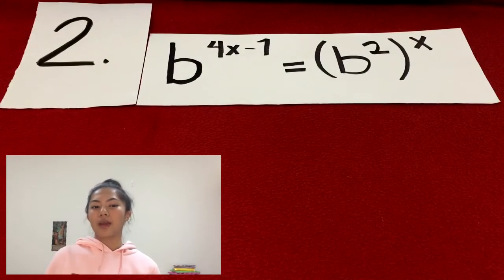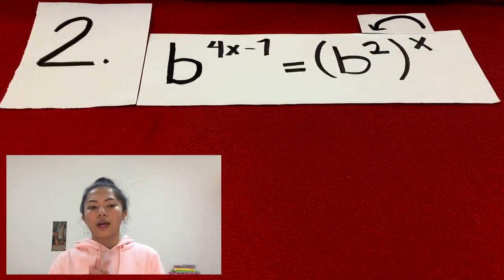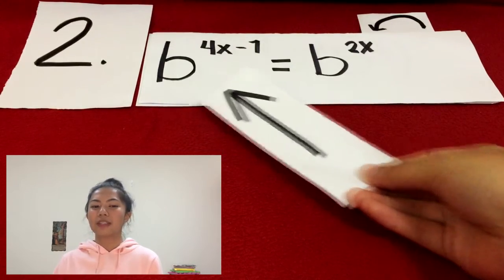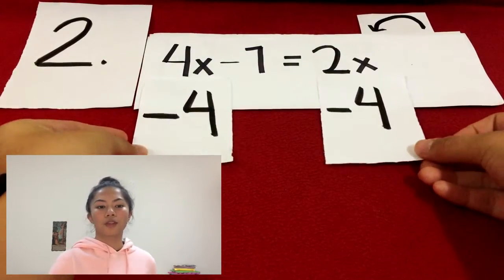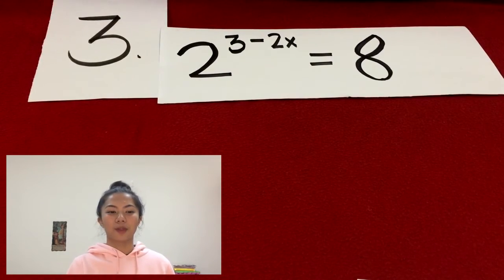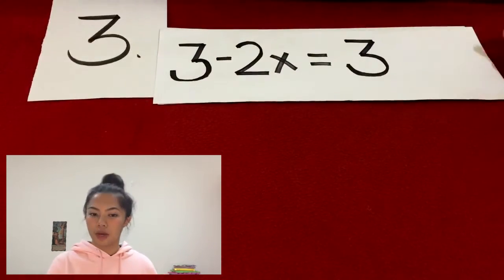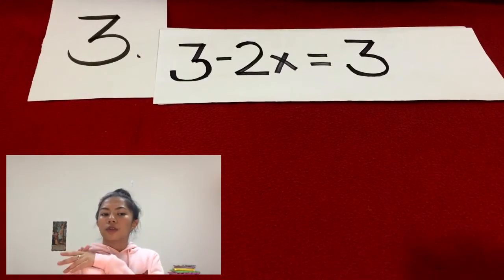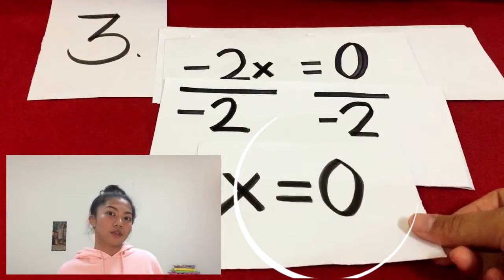Exponential Equations without Logarithms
Hope you learned about exponential equations xxx
(dont mind the extra 20 secs of music in the end :))

By Jalen de Guzman and Johanna Meneses , 10A